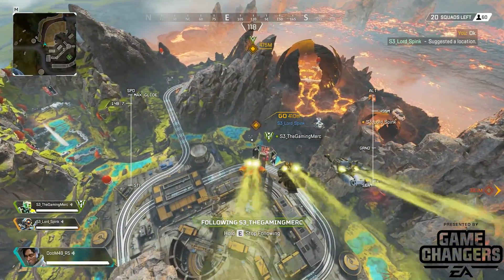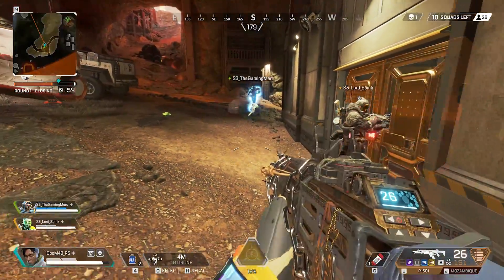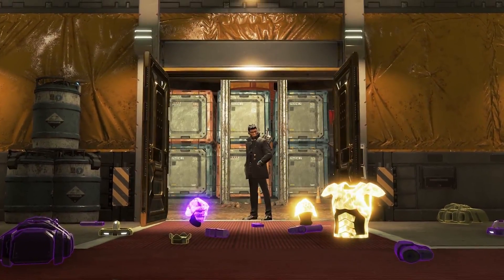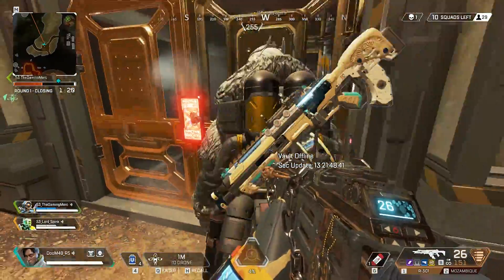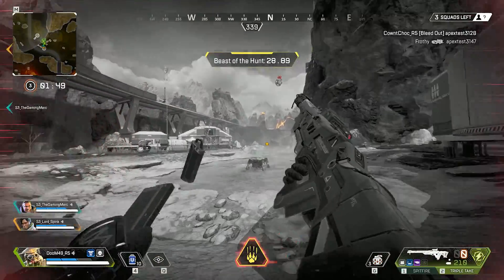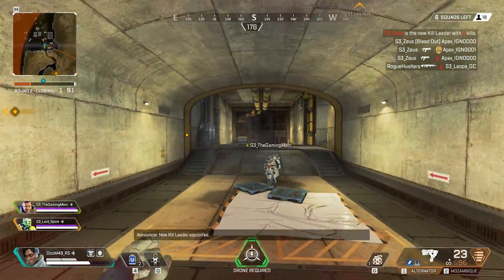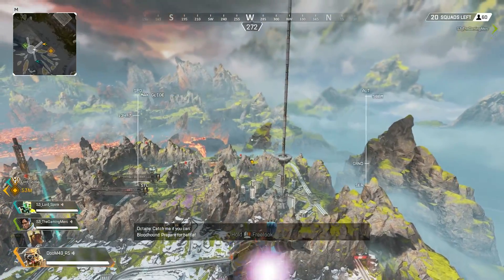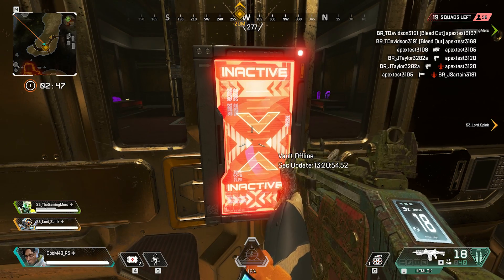Secret Loot Rooms in Apex Legends Season 3 Gameplay Easter Egg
Apex Legends Season 3 New Map Gamplay of the Secret Loot Rooms with Epic and Legendary loot! How to find them and unlock the Easter Egg Room In ApexLegends! Apex loot room apex vault key apex season 3 loot room. ApexLegends ApexLegendsSeason3 Apex Presented by EA Gamechangers!